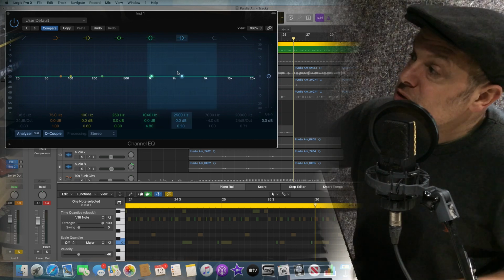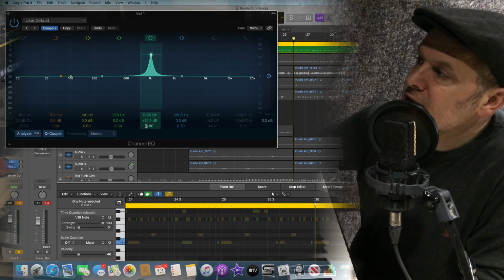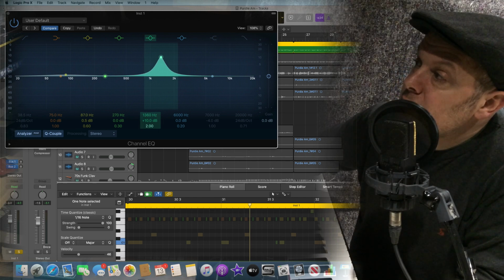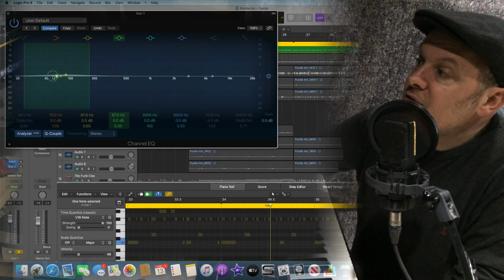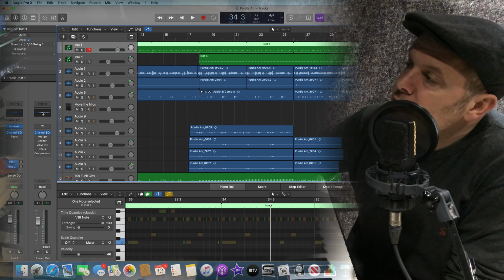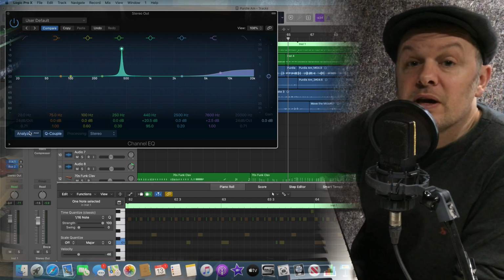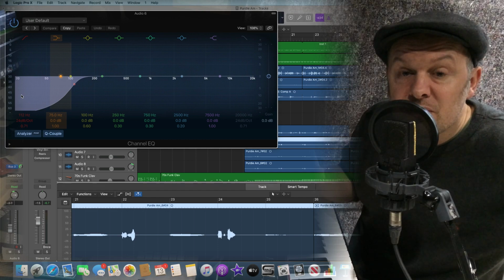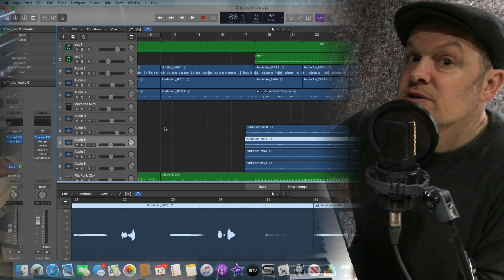Studio Effects Episode 6: EQ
EQ is a method of correcting tone and frequency imbalance in any signal. You may need it to correct a vocal line, a snare drum, or synthesizer. Guitars have a naturally middly sound because of the amplifier’s tone characteristic, and this can be shown as a large boost on an equalizer at between 1 and 4 kHz.

In this video, I show the effect of eq on a drum track, which contains a kick drum (bass), snare (mid) and hi-hats (treble). This deals with frequency bands all in one go, to show the effects. Also included is the need to cut  below around 100Hz on any audio tracks that don’t require any bass. This is to stop the muddiness and confusion in a mix: only kick drum, bass, and perhaps a floor tom require the bass response to be unhindered.

See also the other videos on this playlist for other studio effects and their usage.